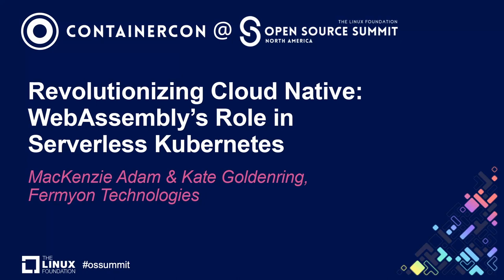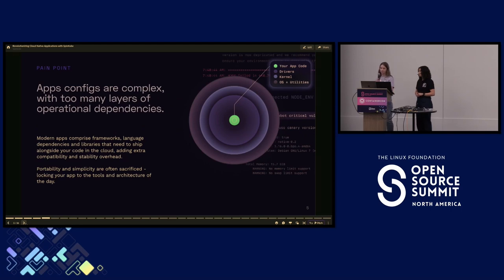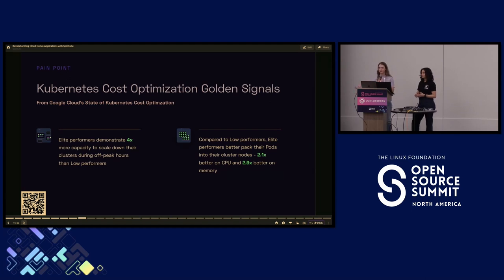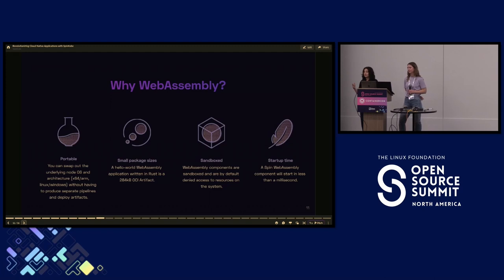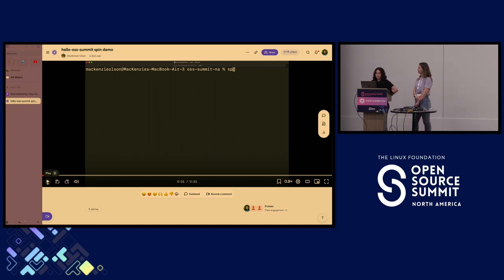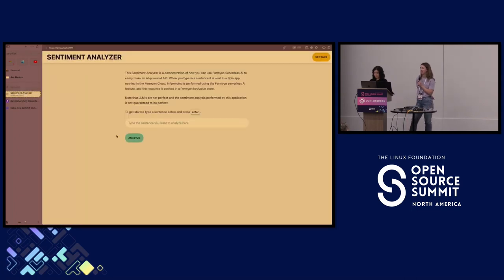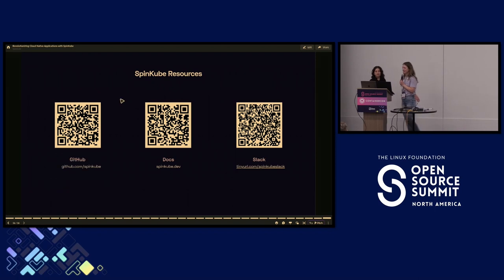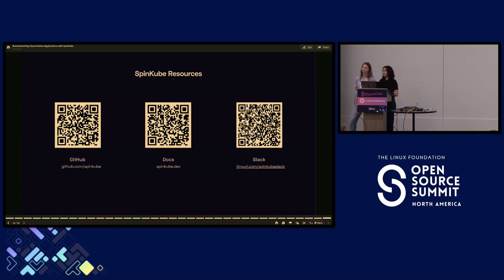Revolutionizing Cloud Native: WebAssembly's Role in Serverless... - MacKenzie Adam & Kate Goldenring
Revolutionizing Cloud Native: WebAssembly's Role in Serverless Kubernetes - MacKenzie Adam & Kate Goldenring, Fermyon Technologies

Virtual machines, containers, and WebAssembly (Wasm): these are three underlying compute technologies that work together to power the cloud. Virtual machines are the workhorse. We run our Kubernetes nodes on them. Containers are the foundation for deploying long-running servers. And WebAssembly is redefining the sort of serverless workload we can build. This talk will focus on how WebAssembly fills a gap in the cloud native ecosystem, providing a better unit for serverless applications on Kubernetes.